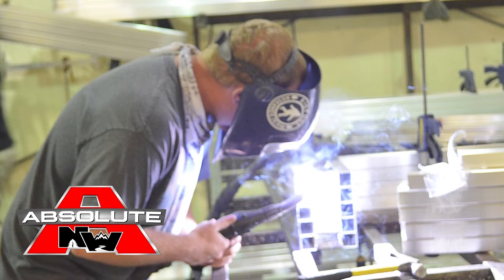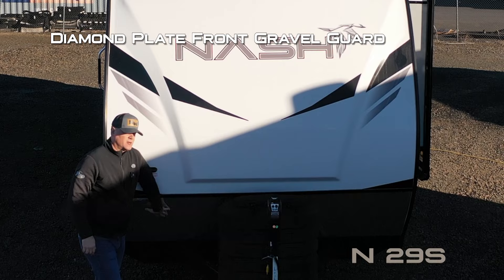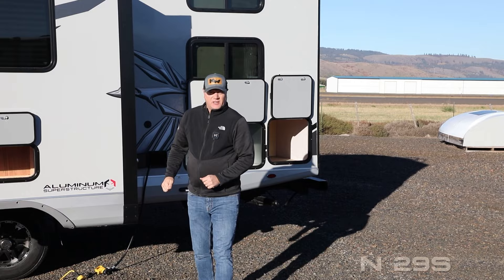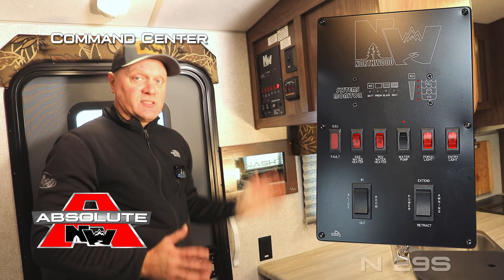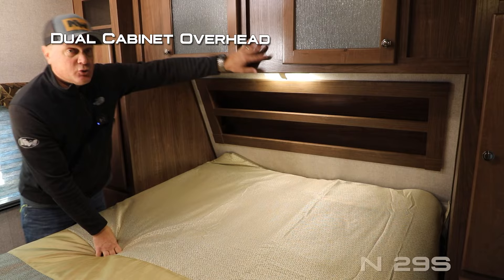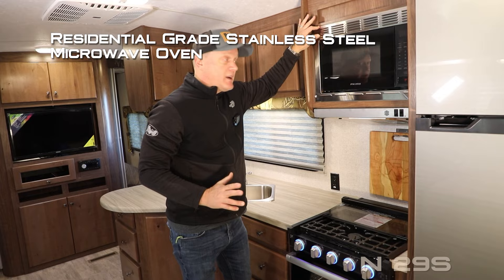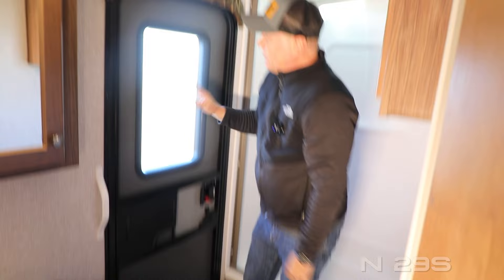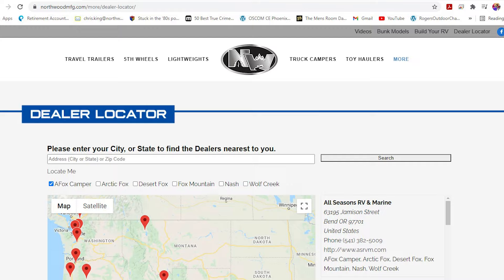Quick Tour of the New Nash 29S Travel Trailer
Come see the new options and features of the Nash 29S Travel Trailer